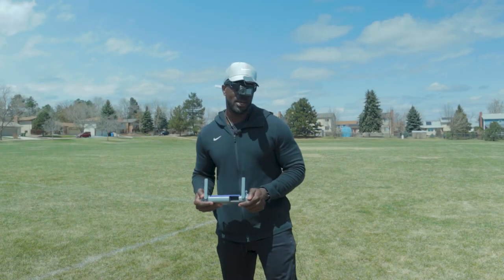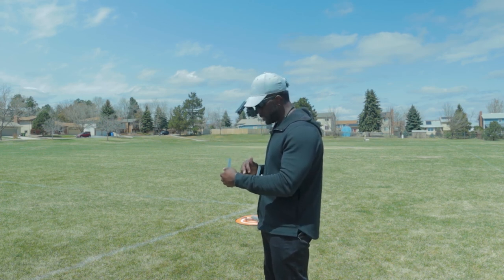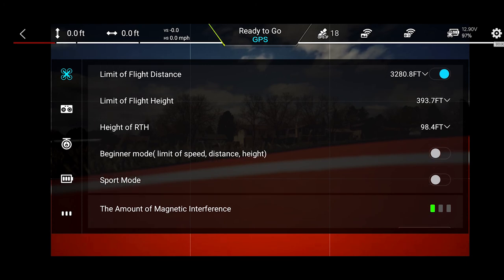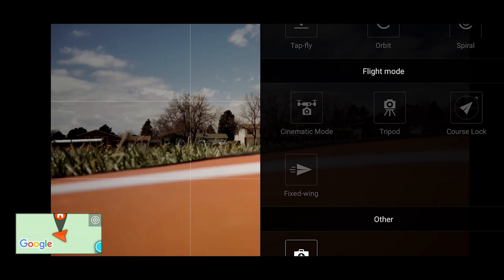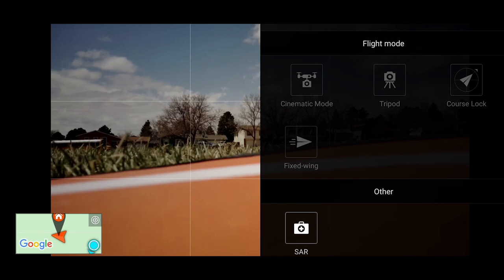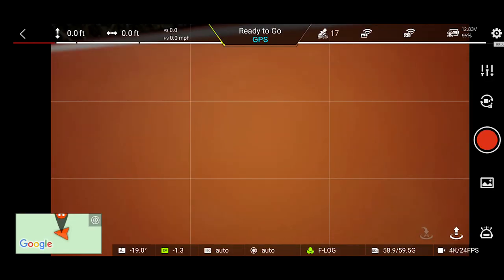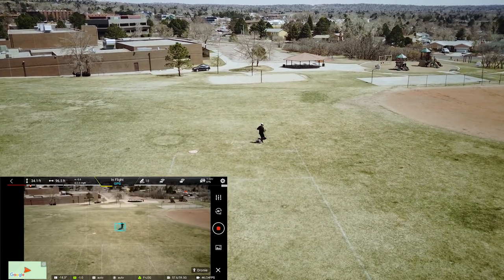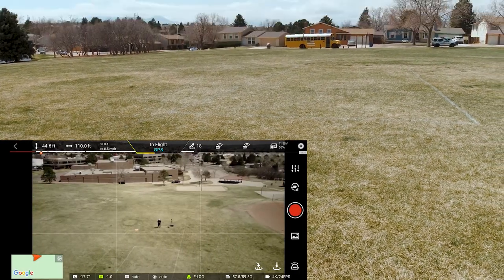Fimi X8 SE Review Part 1!! More like a how to vid! lol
This is the first part to my review of the Fimi X8 SE 2020 4k drone. This drone has so many features and I tried to make the video short, but it still turned out pretty long, sorry! lol  I will have a second part and conclusion to my review coming soon so be sure to sub for that video. If you have any questions ask them in the comments below and I'll try and get back to you.

Fimi X8 2020 Grey

DJI Osmo Action Cam

ND filters for Fimi X8